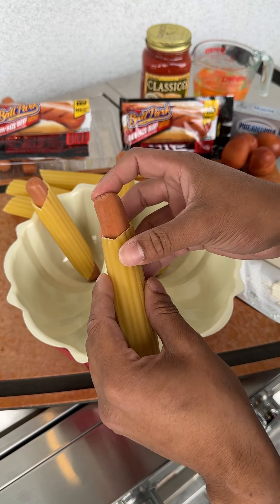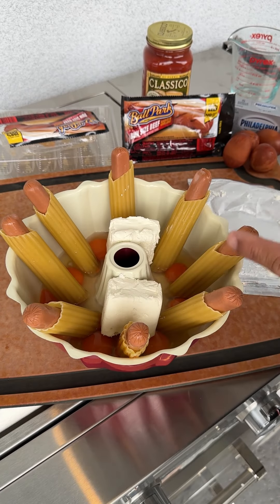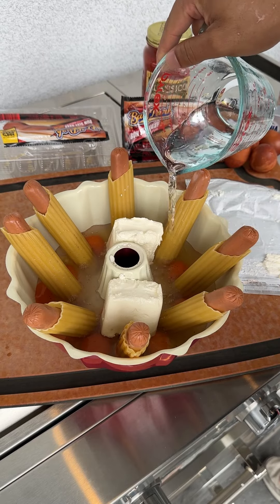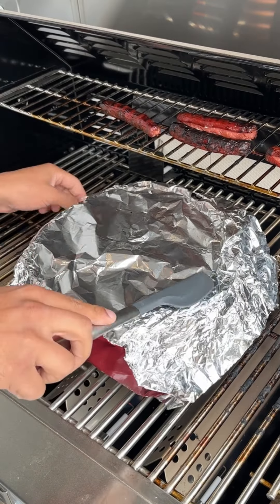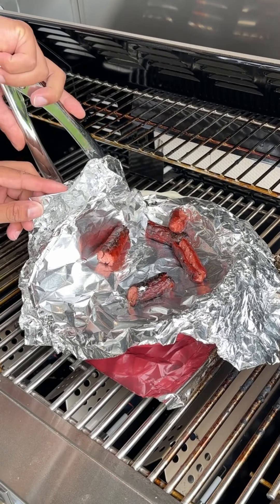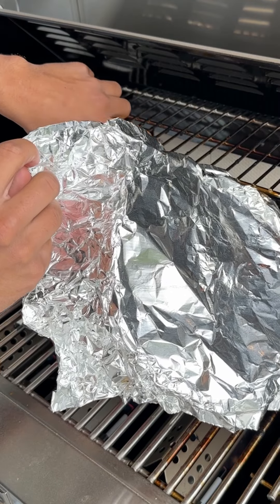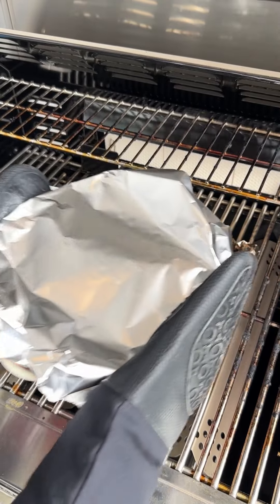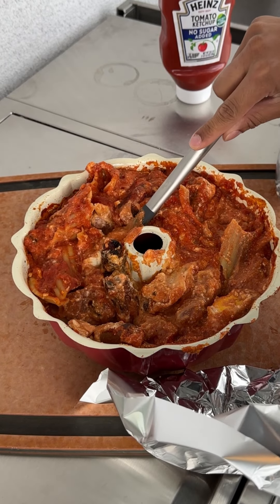ALL in one breakfast that will blow your mind!